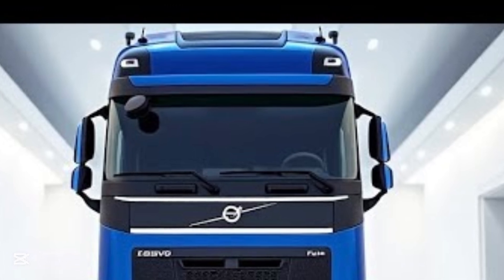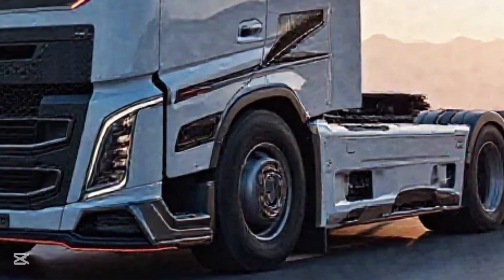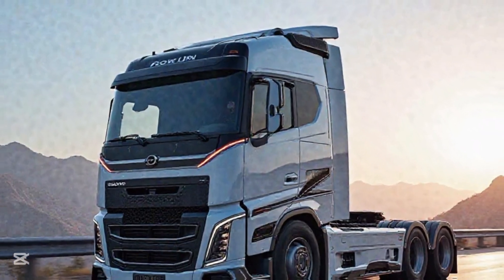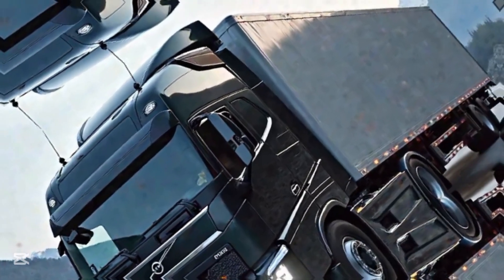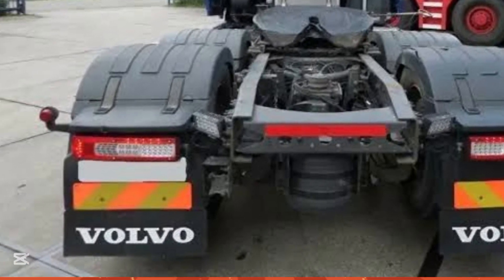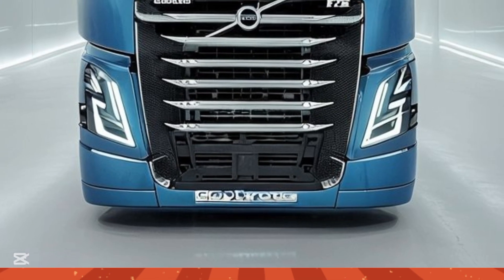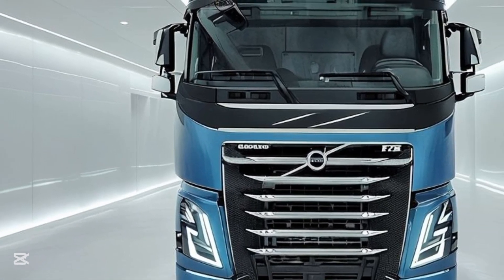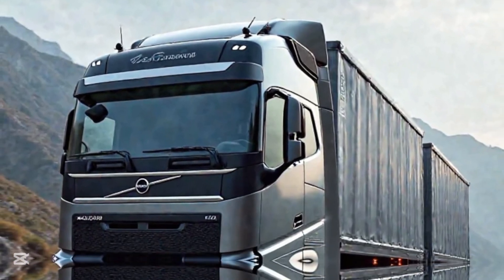"2026 Volvo FH 900: Hidden Features & Performance Secrets You Need to Know!"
the hidden features and performance secrets of the 2026 Volvo FH 900! This next-generation truck goes beyond power and luxury, offering cutting-edge innovations that most people don’t even know exist. From active aero fins and HD digital side cameras to the advanced D17 Turbo Compound engine and hydrogen assist hybrid system, the FH 900 is built for efficiency, performance, and comfort.

Inside, you'll find zero-gravity seats, a biometric start system, and active noise cancellation, making long drives smoother than ever. Watch now and see why the Volvo FH 900 is more than just a truck—it's a smart machine designed for the future.

This content may contain material generated by artificial intelligence. While efforts have been made to ensure accuracy, the information provided may not be error-free or fully up-to-date.

This content is intended for educational and informational purposes only. It is not intended as professional advice or a substitute for expert consultation. Use the information at your own discretion.